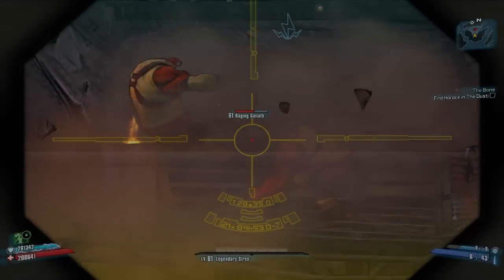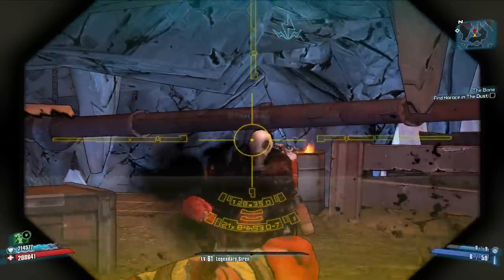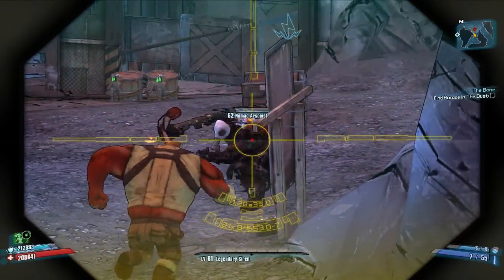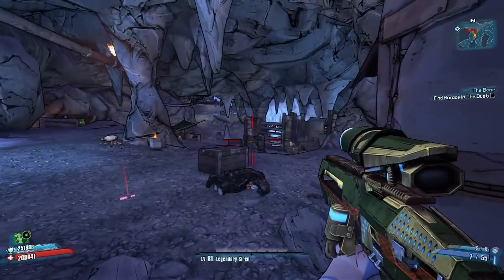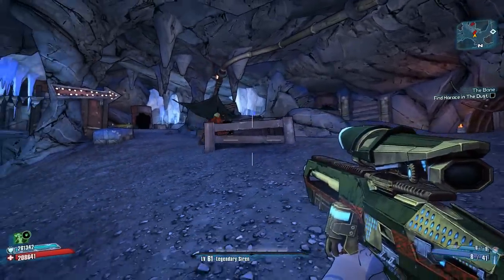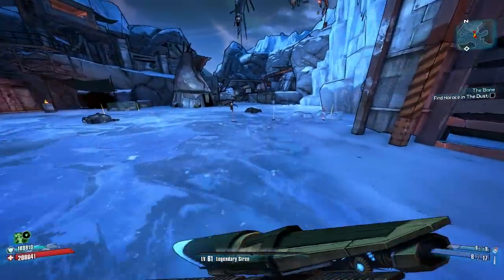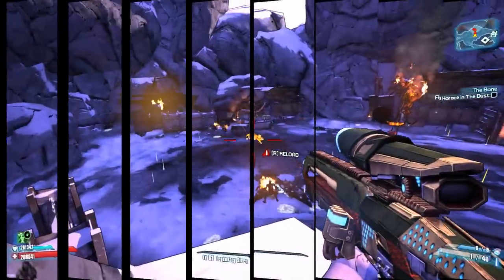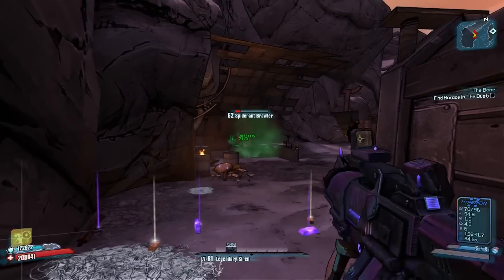Borderlands 2 - Goliaths - Enemies Explained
Heyyyoooo !! Welcome Vault Hunters, in today's video i will be explaining how Goliath's work and in particular how to upgrade them to their maximum level. One of the many enemies within the game that can level up in difficulty, makes them both harder to kill and highly amusing to watch !! Loot drops increase in rarity with higher level Goliath's.

Sometimes these big bundles of joy need a hand, so remember to help these little fellas out when other enemies are too much. Remember you want him to evolve not die !!!

If you enjoyed this video then feel free to watch some of my other BL2 videos right here on my channel !!

End Title Music by Bayslick ( Tokyo Dinner )

You can find him here...